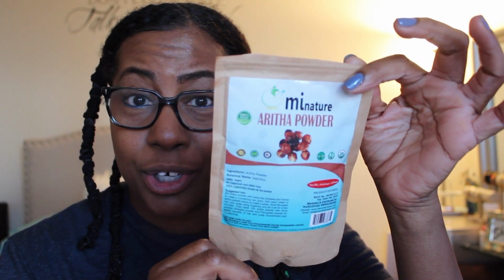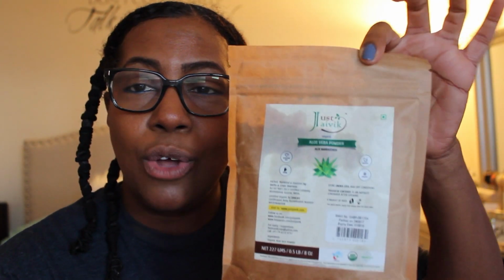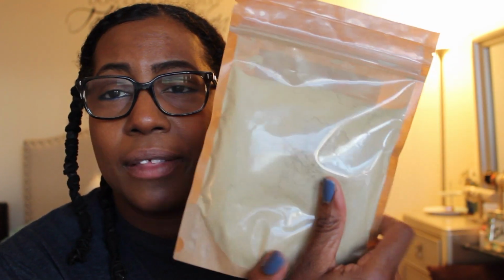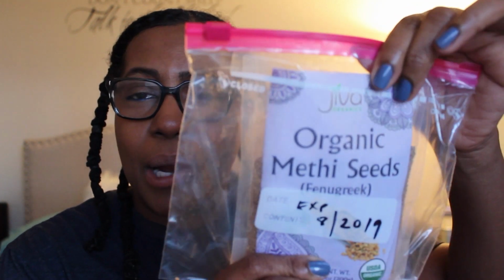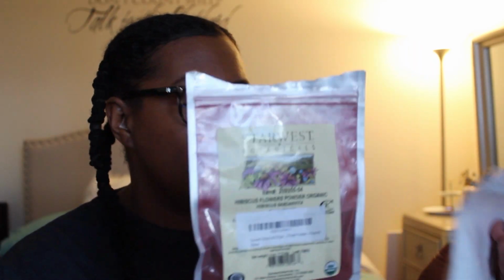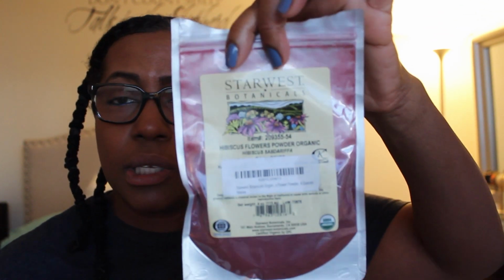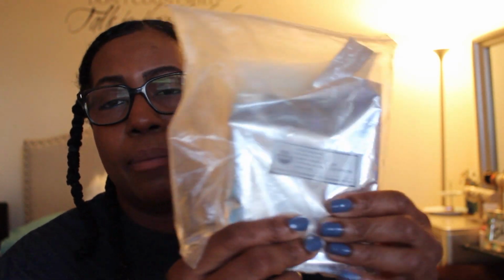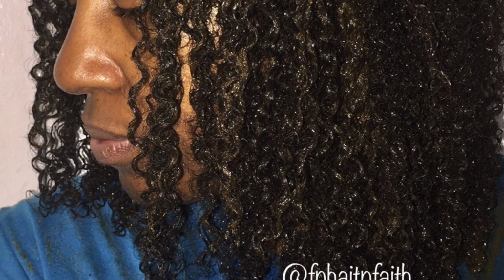Updated Collection of Herbal Hair Powders | Natural Hair Care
This video is a sort of chat it up while sharing my herbal hair powder collection.

How Can You Follow Ayurveda in Your Hair Care if You’re Christian?

GET FINE HAIR TIPS & LIFE INSPIRATION FROM GOD'S  WORD

MAILING LIST SIGN UP:

(Receive a free Fine Hair Styling Guide for Length Retention)